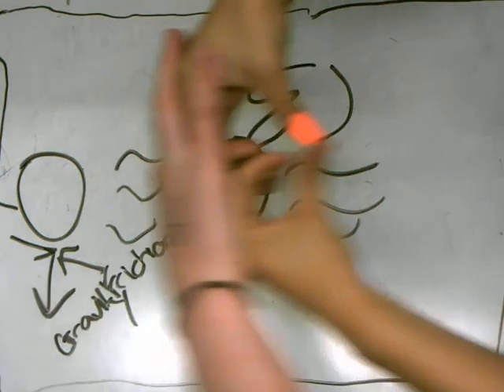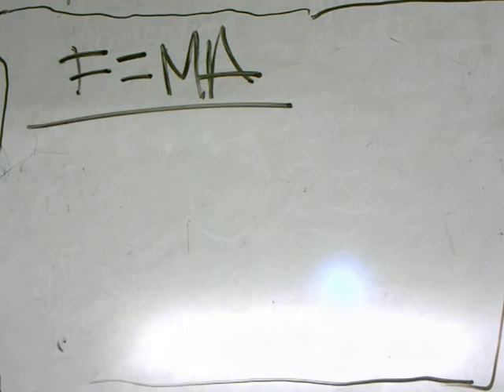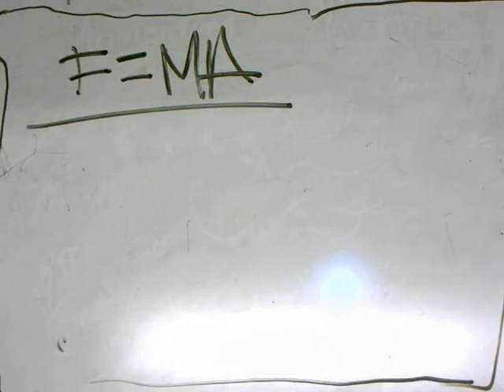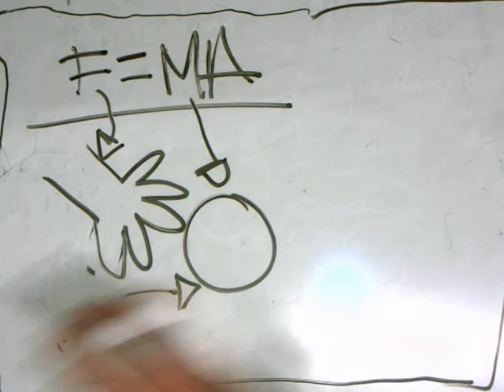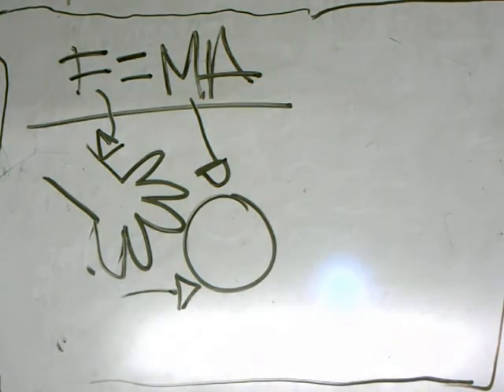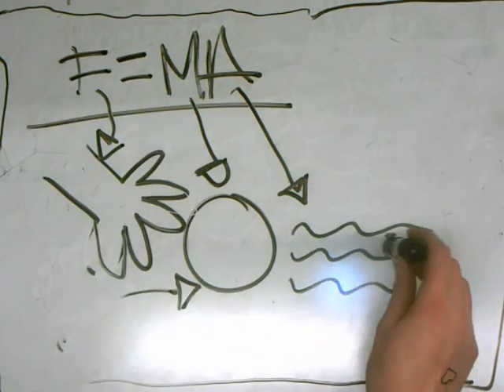Newtons 2nd law